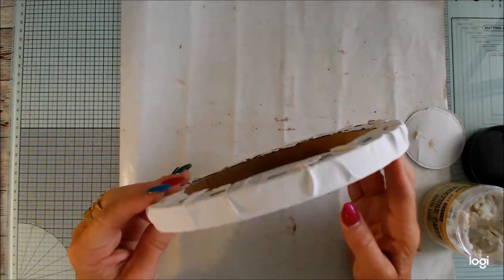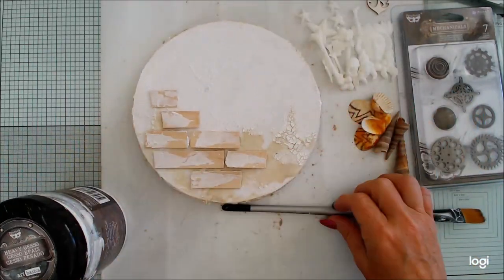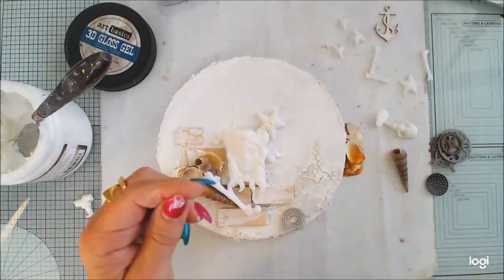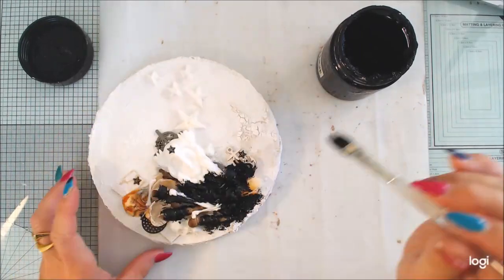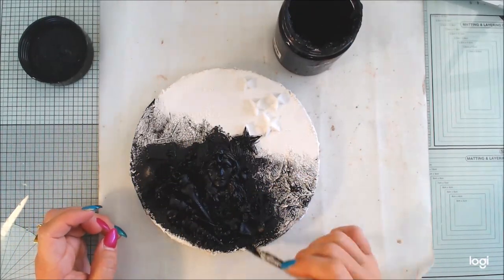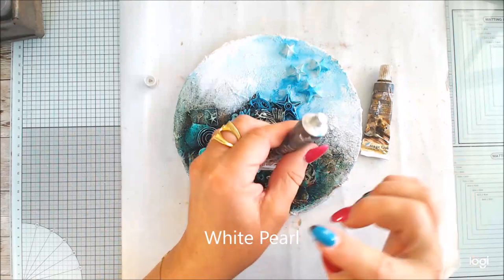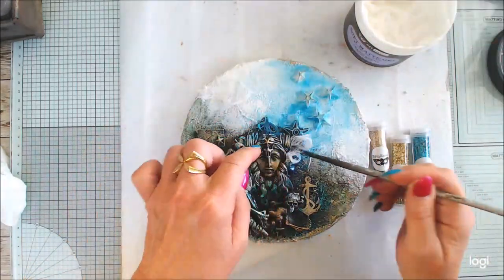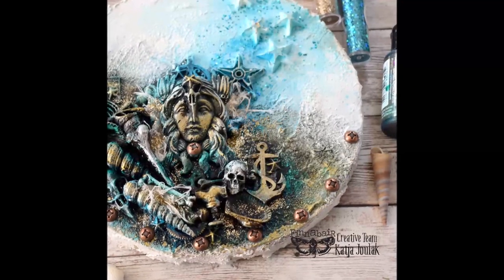Round Shaped Mixed Media Canvas Seafindings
Free tutorial for you. This time it is a round shaped mixed media canvas with seashells and bones. Mixed with texture and metallics from Finnabair and Prima.
You find the full supplylist on Finnabairs webbpage.